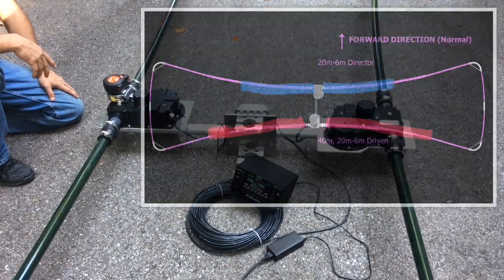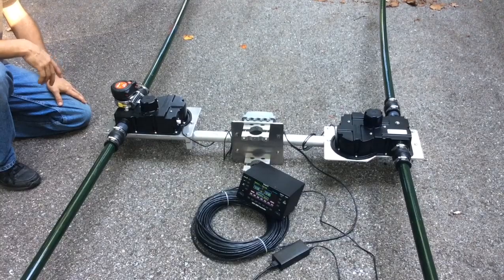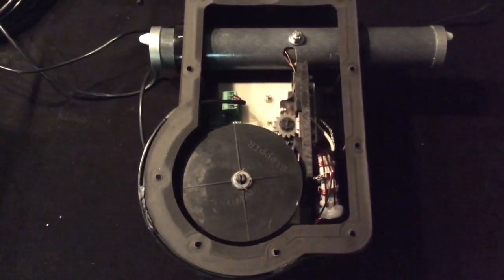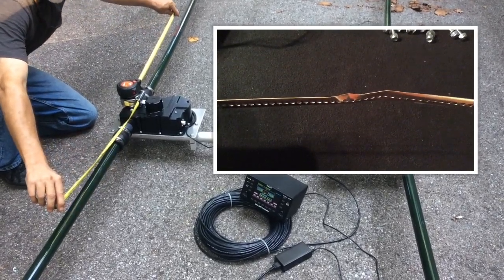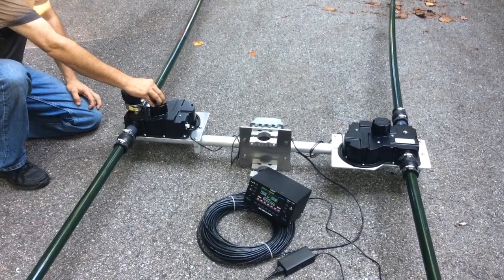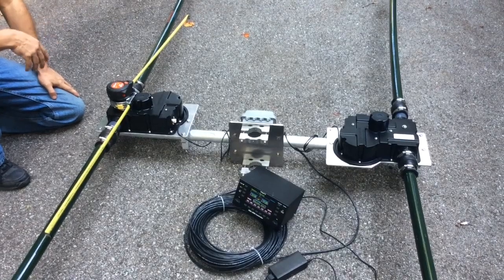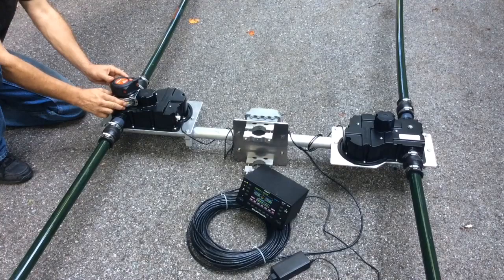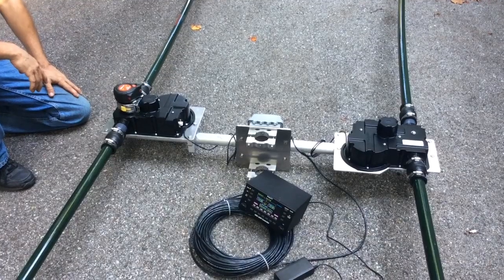SteppIR UrbanBeam How it works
How a SteppIR Urbanbeam works